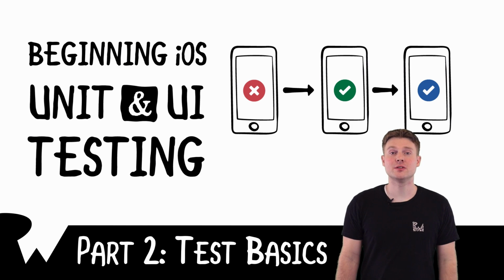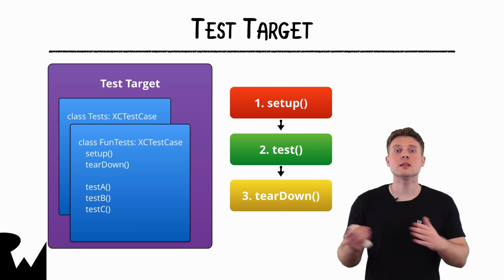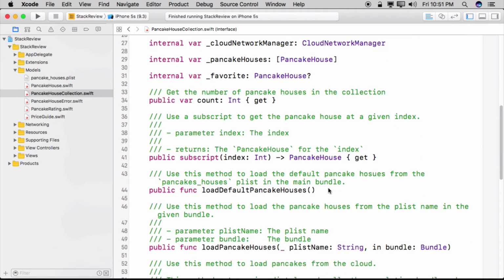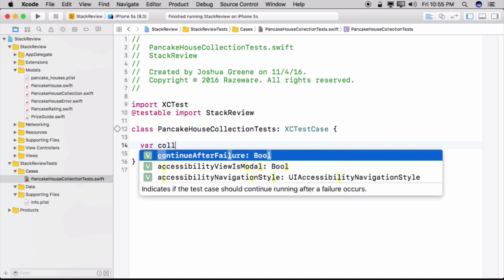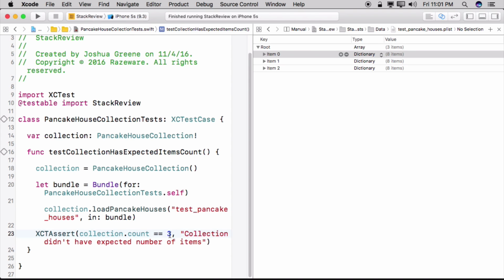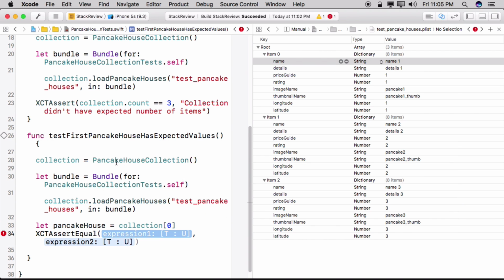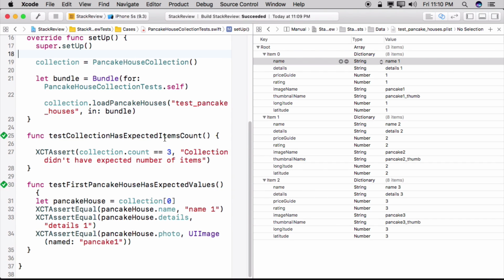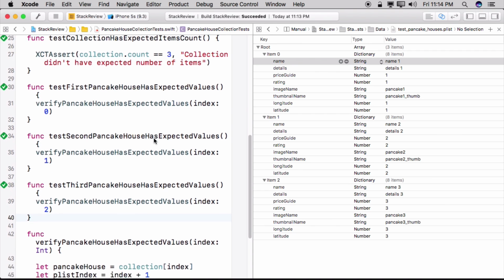Test Basics - Beginning iOS Unit and UI Testing - raywenderlich.com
In this video, Josh walks you through writing basic tests for iOS using the latest version of Swift.

Writing tests isn’t glamorous, but since tests can keep your sparkling app from turning into a bug-ridden piece of junk, it sure is necessary. If you’re reading this iOS Unit Testing and UI Testing tutorial, you already know you should write tests for your code and UI, but you’re not sure how to test in Xcode.

Maybe you already have a “working” app but no tests set up for it, and you want to be able to test any changes when you extend the app. Maybe you have some tests written, but aren’t sure whether they’re the right tests. Or maybe you’re working on your app now and want to test as you go.

This iOS Unit Testing and UI Testing tutorial shows how to use Xcode’s test navigator to test an app’s model and asynchronous methods, how to fake interactions with library or system objects by using stubs and mocks, how to test UI and performance, and how to use the code coverage tool. Along the way, you’ll pick up some of the vocabulary used by testing ninjas, and by the end of this tutorial you’ll be injecting dependencies into your System Under Test (SUT) with aplomb!

Testing, Testing …

What to Test?

Before writing any tests, it’s important to start with the basics: what do you need to test? If your goal is to extend an existing app, you should first write tests for any component you plan to change.
More generally, tests should cover:

Core functionality: model classes and methods, and their interactions with the controller

The most common UI workflows

Boundary conditions

Bug fixes

First Things FIRST: Best Practices for Testing

The acronym FIRST describes a concise set of criteria for effective unit tests. Those criteria are:

Fast: Tests should run quickly, so people won’t mind running them.

Independent/Isolated: Tests should not do setup or teardown for one another.

Repeatable: You should obtain the same results every time you run a test. External data providers and concurrency issues could cause intermittent failures.

Self-validating: Tests should be fully automated; the output should be either “pass” or “fail”, rather than a programmer’s interpretation of a log file.

Timely: Ideally, tests should be written just before you write the production code they test.

Following the FIRST principles will keep your tests clear and helpful, instead of turning into roadblocks for your app.

Xcode provides you with capabilities for extensive software testing. Testing your projects enhances robustness, reduces bugs, and speeds the acceptance of your products for distribution and sale. Well-tested apps that perform as expected improve user satisfaction. Testing can also help you develop your apps faster and further, with less wasted effort, and can be used to help multiperson development efforts stay coordinated.

In this document you’ll learn how to use the testing features included in Xcode. The XCTest framework is automatically linked by all new test targets.

Quick Start. Beginning with Xcode 5 and the introduction of the
XCTest framework, the process of configuring projects for testing
has been streamlined and automated with the test navigator to ease bringing tests up and running.

Performance Measurement. Xcode 6 and later includes the ability to create tests that allow you to measure and track performance changes against a baseline.

UI Testing. Xcode 7 adds capabilities for writing tests that exercise an app’s UI. It includes the ability to record UI interactions into source code that you can transform into tests.

Continuous Integration and Xcode Server. Xcode tests can be executed using command-line scripts or configured to be executed by bots on a Mac running Xcode Server automatically